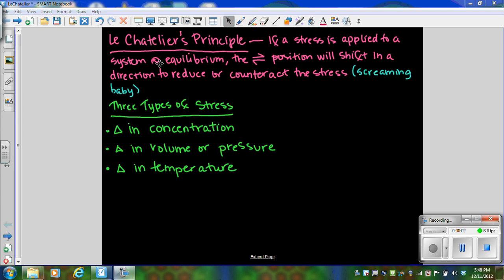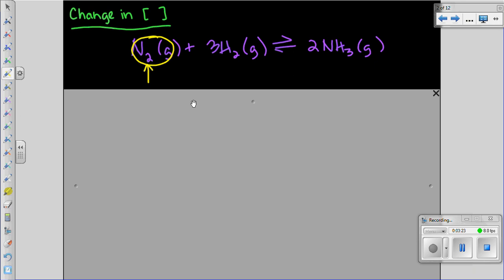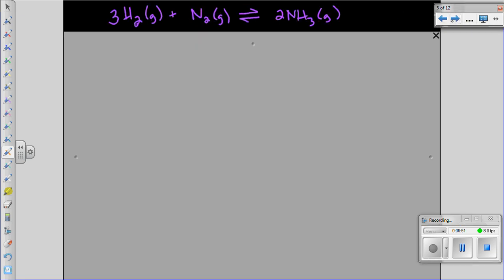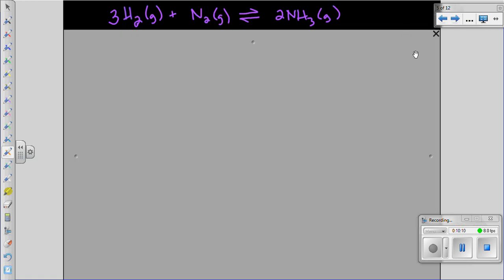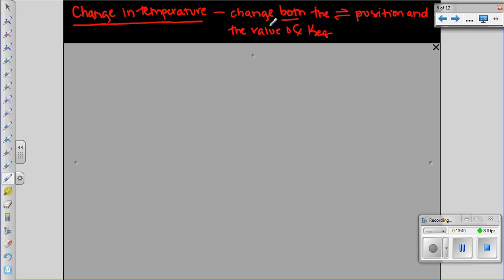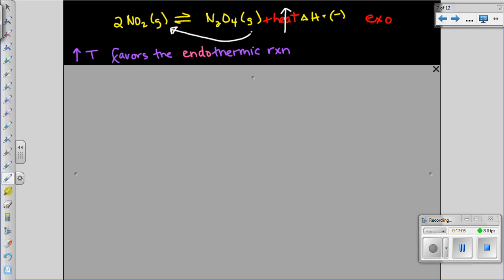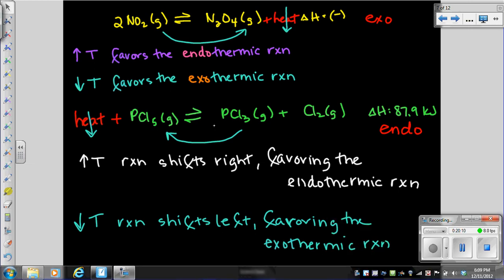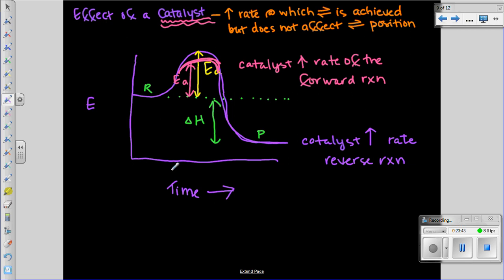Le Chatelier's Principle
All about Le Chatelier's Principle, which deals with stresses to equilibrium systems.L